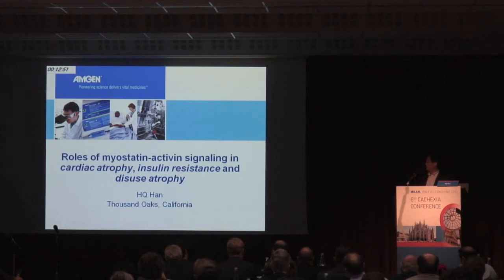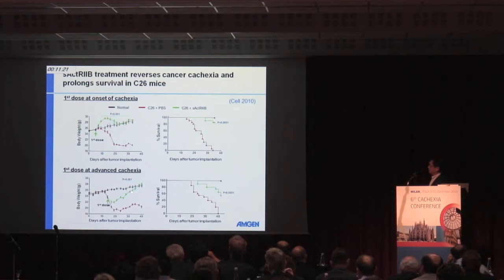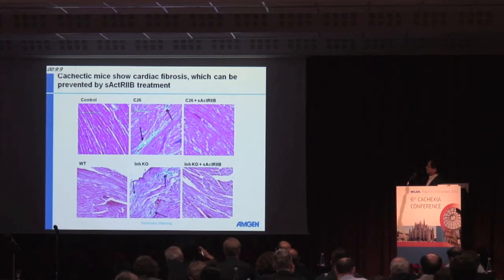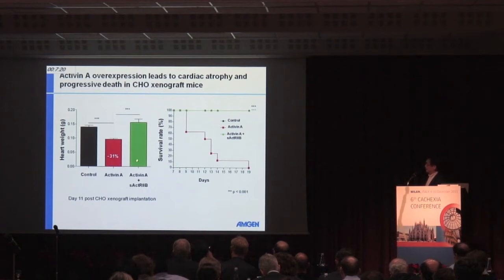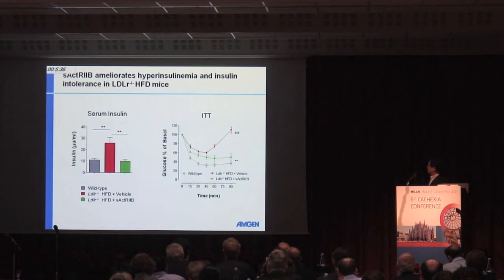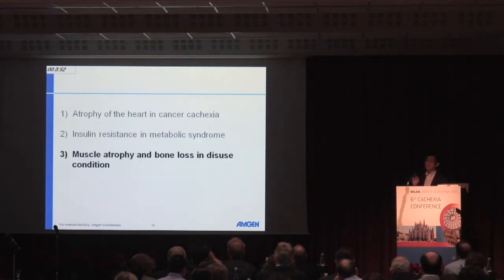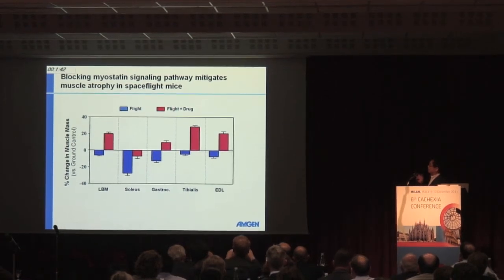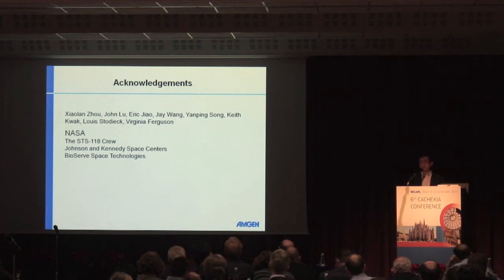HQ Han - Myostatin as target: 2011 update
Myostatin as target: 2011 update

Presented by HQ Han at the Society on Sarcopenia, Cachexia and Wasting Disorders, 9th December 2011.